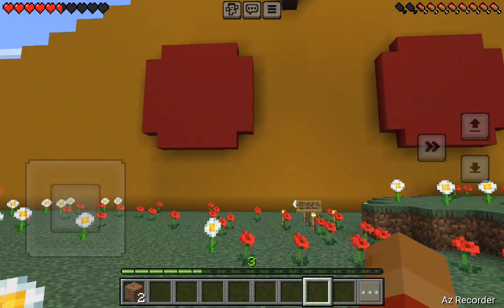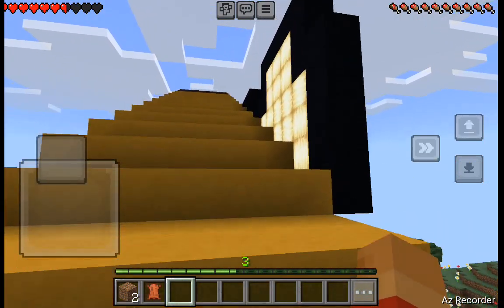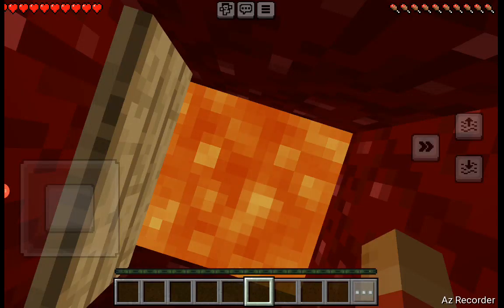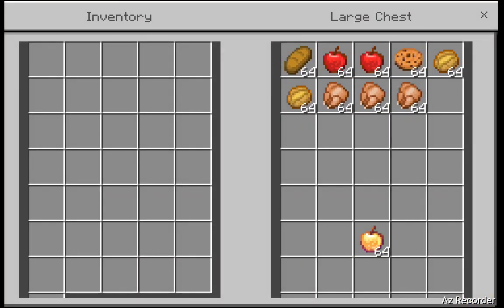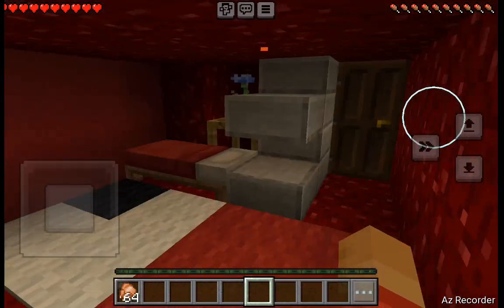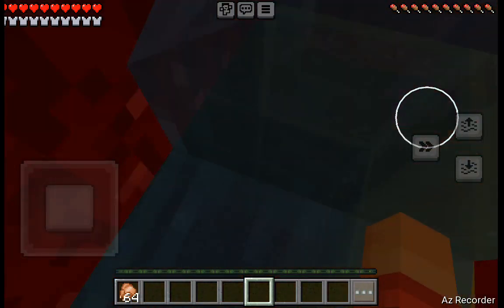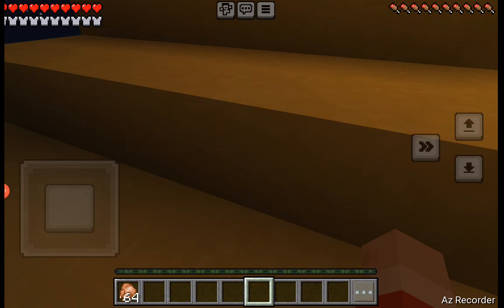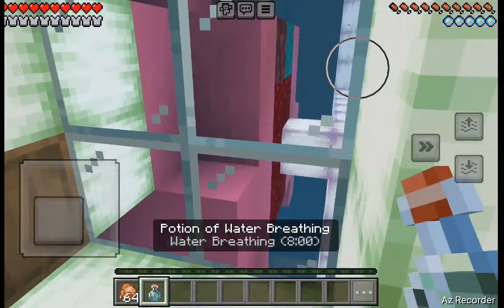I built something special in Minecraft (Christmas special)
doing this again